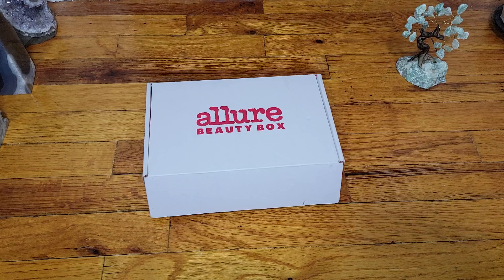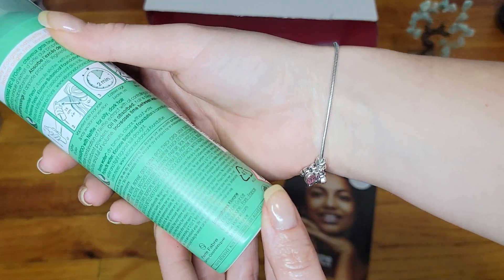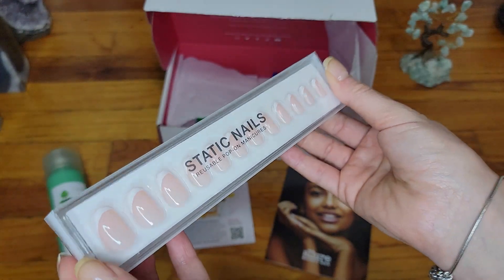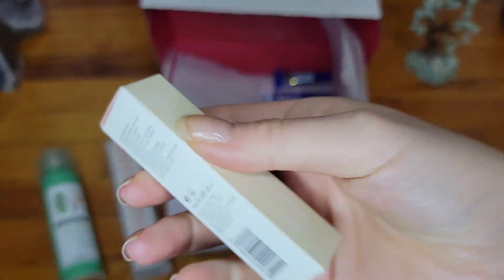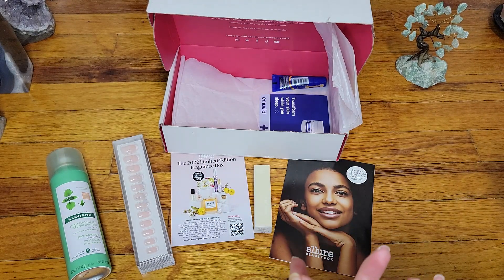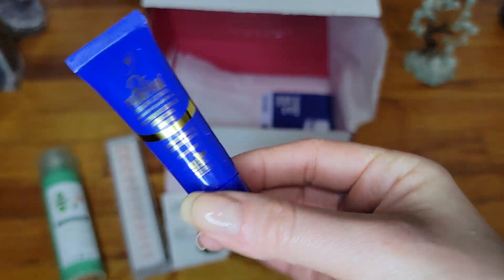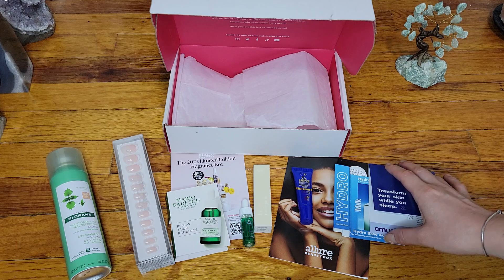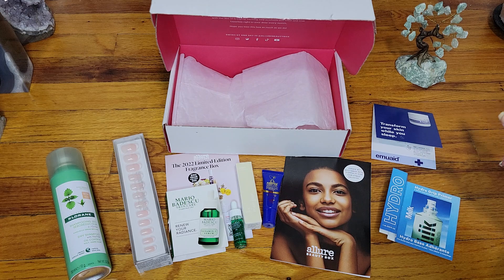Allure Beauty Box 🎄 December 2022 🎄 Unboxing Letdown Video 😕